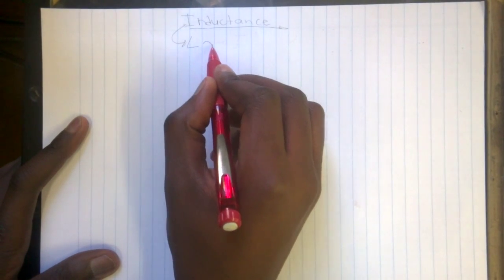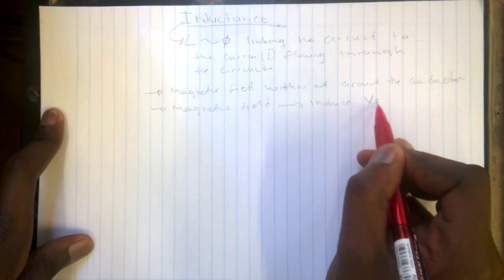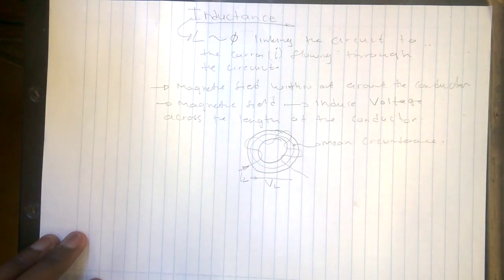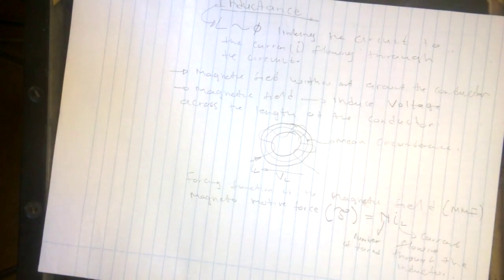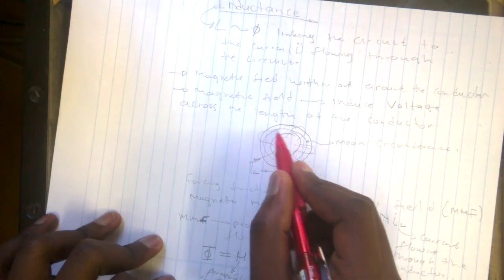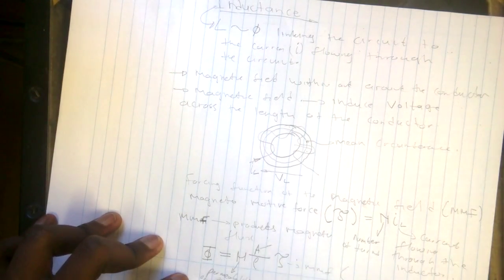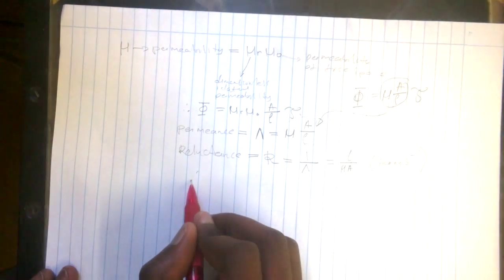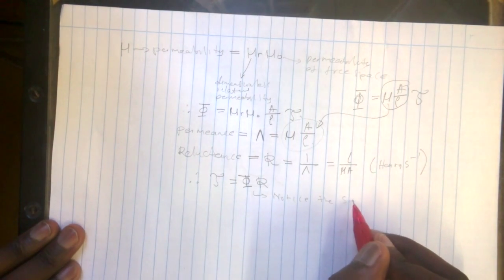Inductance basics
Description-I cover inductance in this video, I will be uploading more soon.